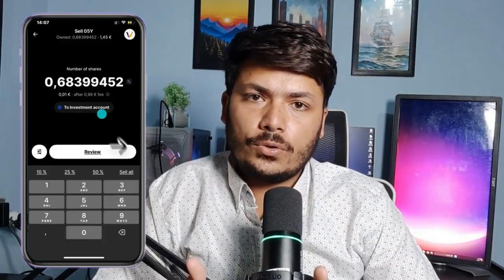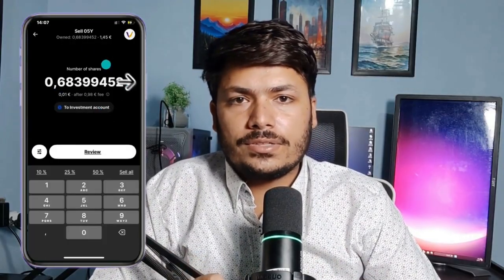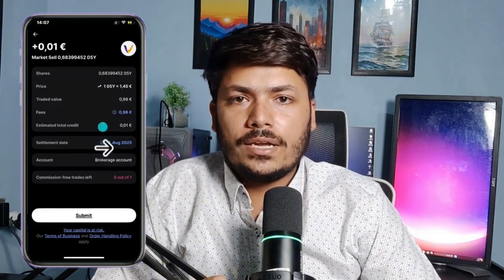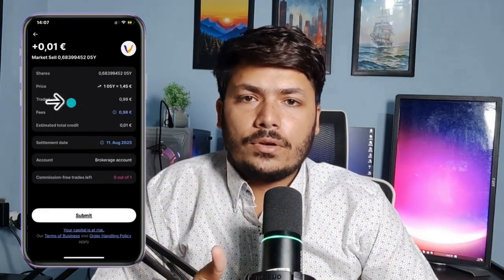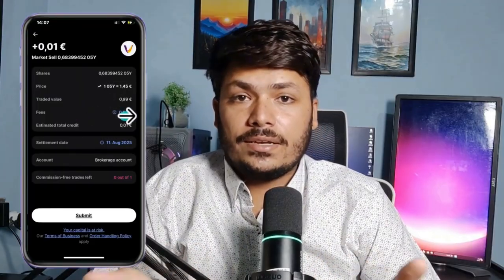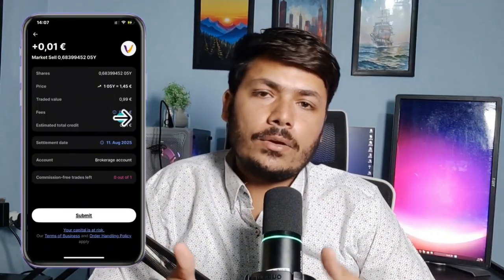How To Sell Stocks On Revolut And Withdraw The Money to Bank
Learn how to sell stocks on Revolut and easily withdraw the money to your bank account in this step-by-step tutorial. It's quick, easy, and hassle-free!